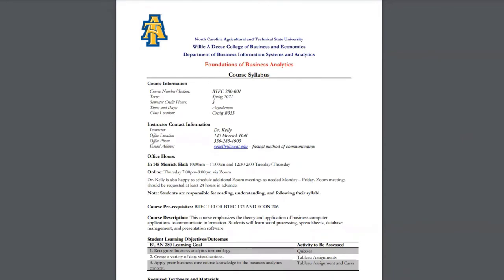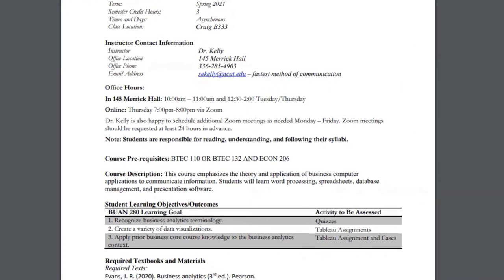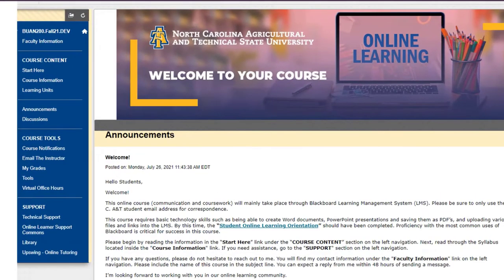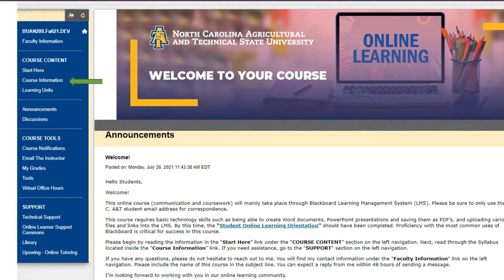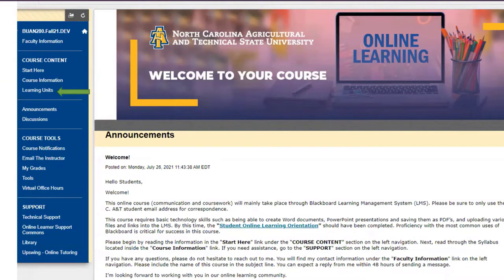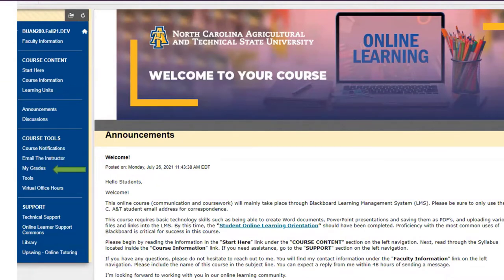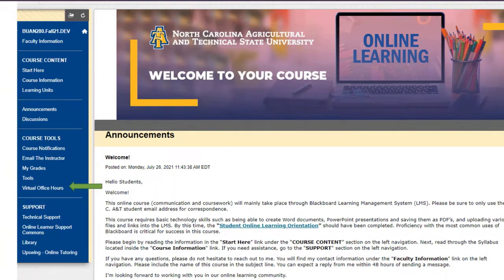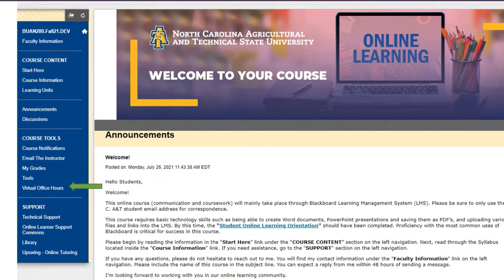BUAN 280: Introduction to Course and Instructor